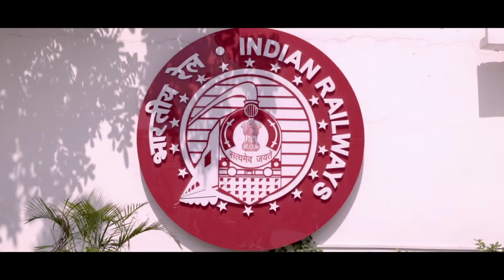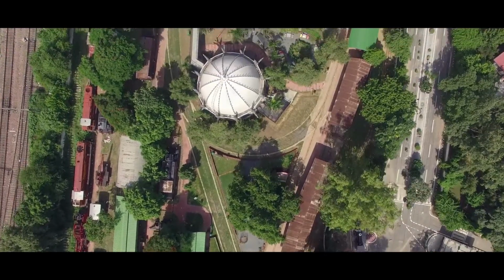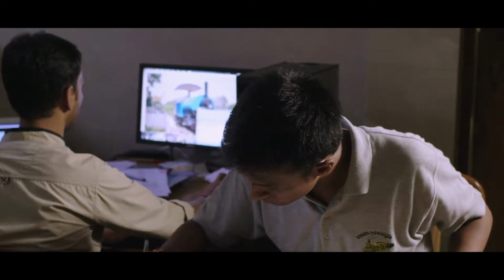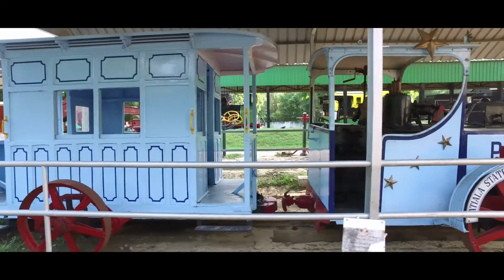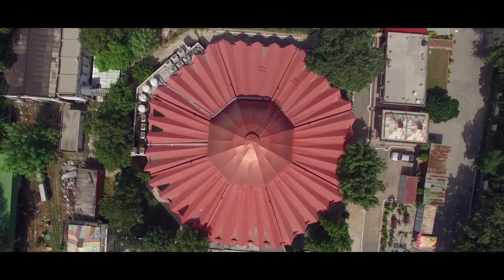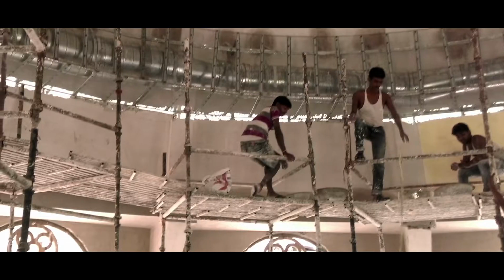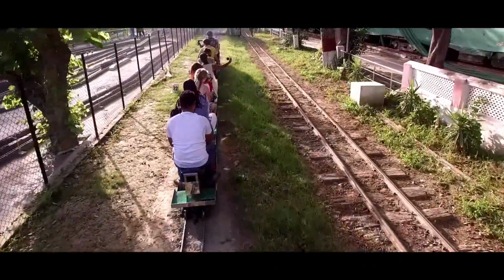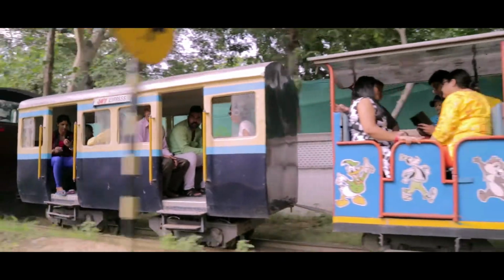NRM Restoration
Process of restoration of exhibits of National Rail Museum, New Delhi